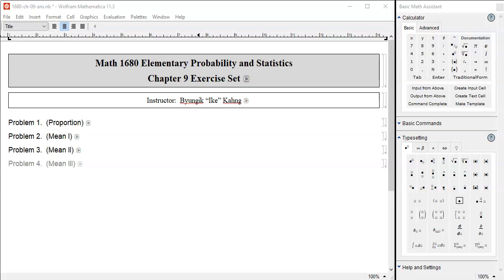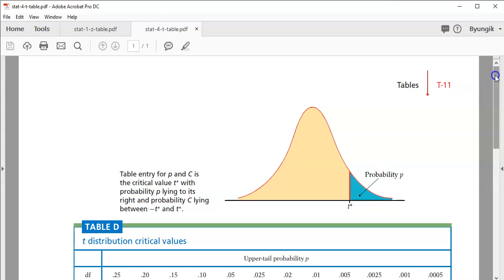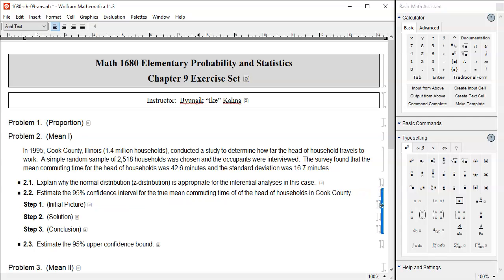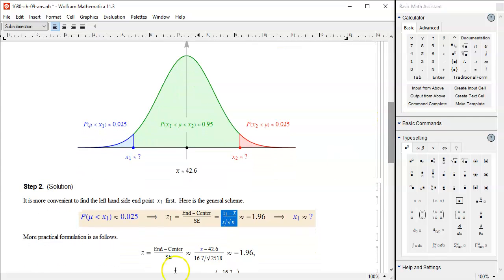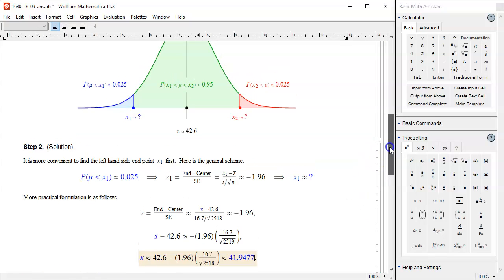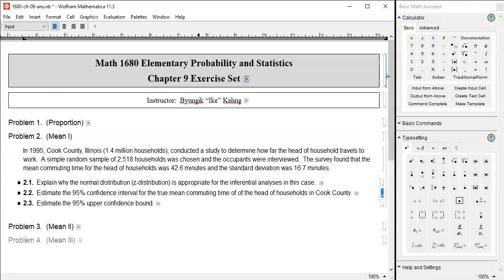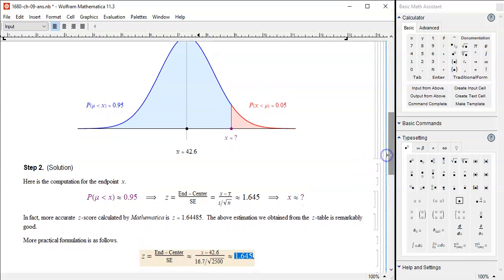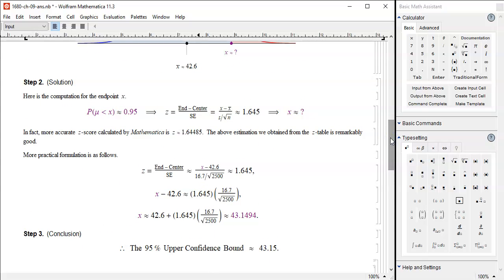1680 Ch 09 EX 2